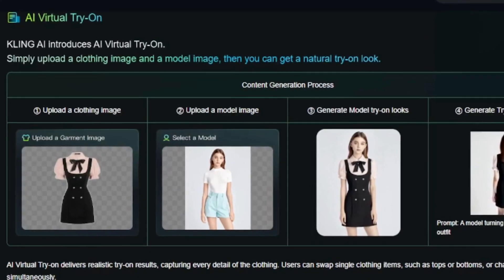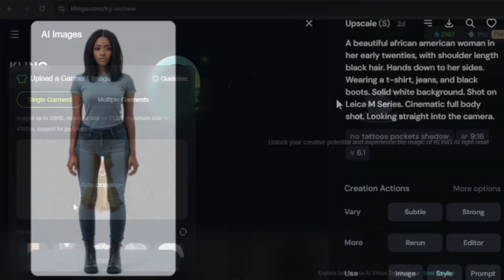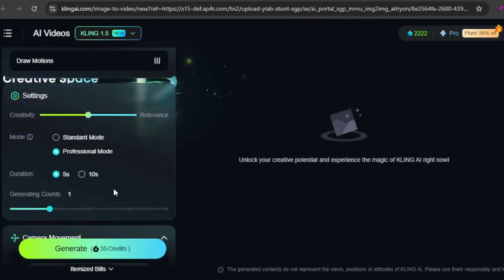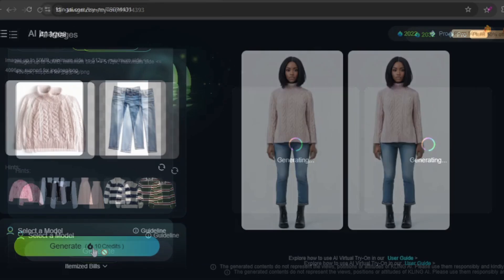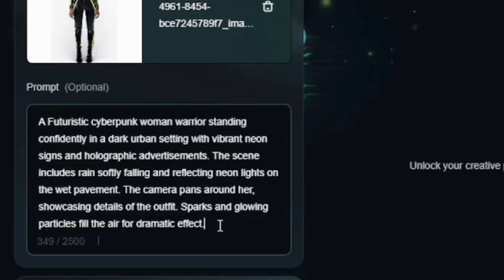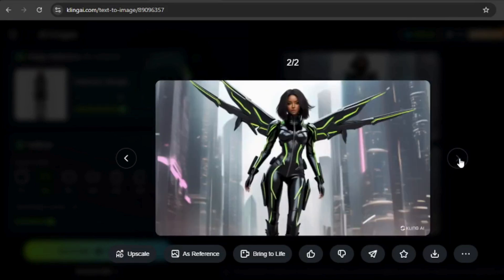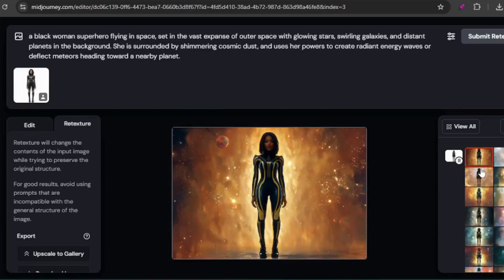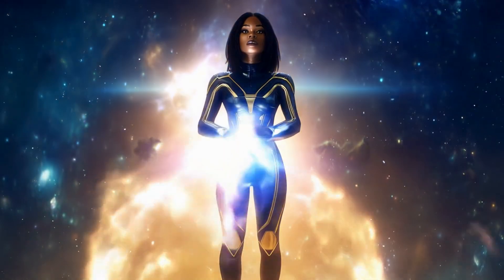Kling AI Update: Virtual Try-On, Easily Change Clothes in One Click, A Step-by-Step Tutorial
Explore the incredible capabilities of Kling AI's new Virtual Try-On feature in this comprehensive tutorial! Learn how to easily change outfits on your model, experiment with creative cosplay looks, and create stunning videos using Kling's tools. I will also show you how to edit and refine images in Midjourney for even better results.

0:00 - Introduction
0:22 - How to Access Virtual Try-On
0:28 - The New Interface
1:04 - Examples with Single Garment
1:55 - How to Bring Your Model to Life
2:59 - Examples with Multiple Garments
3:35 - Examples with Cosplay Outfits
4:45 - How to Use Your Model as a Reference
5:31 - How to Edit Images in Midjourney
7:20 - Wrap-up